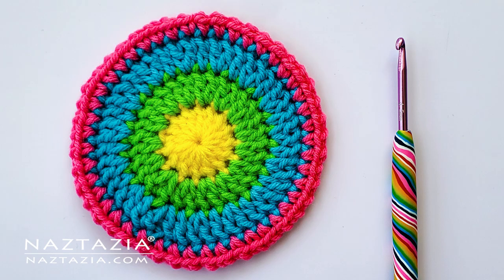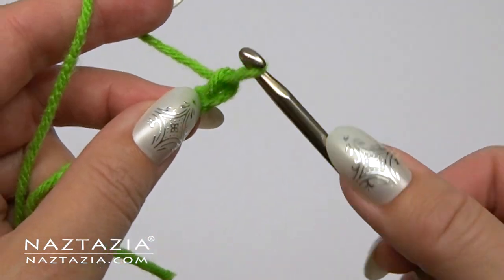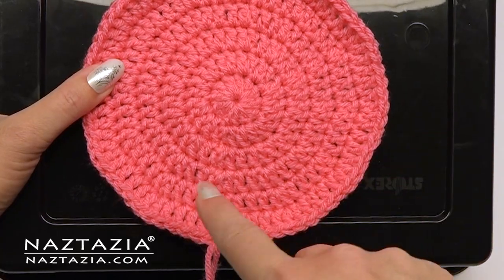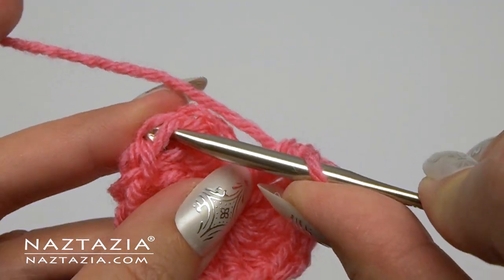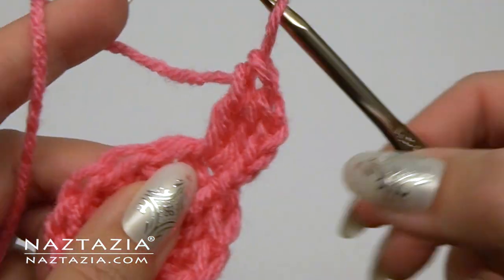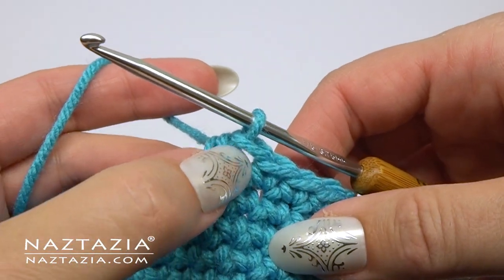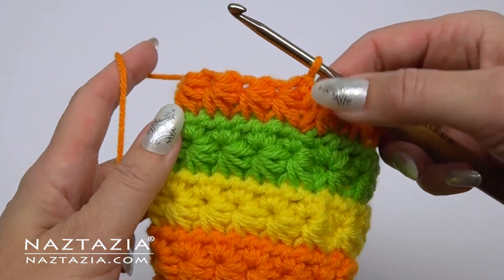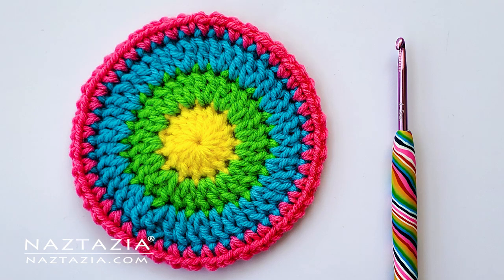Crocheting in the Round Tips and Tricks DIY Tutorial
In this tutorial video I'll show you how some tips and tricks for crocheting in the round to make your crochet work look better.

Hi I'm Donna Wolfe from Naztazia. There are several things to look for when crocheting in the round. Some yarn isn't always compatible with the magic ring, also known as the magic circle. In this video I show you an alternative for the crochet magic ring and circle. Also, when making double crochet hats, sometimes there is a gap in the rounds. I'll show you how to easily fix this. Next, I'll show the invisible decrease stitch when working with amigurumi. And finally, I'll show you how to turn your work for certain stitches like the crochet star stitch when crocheting in the round.

Search for Crocheting in the Round